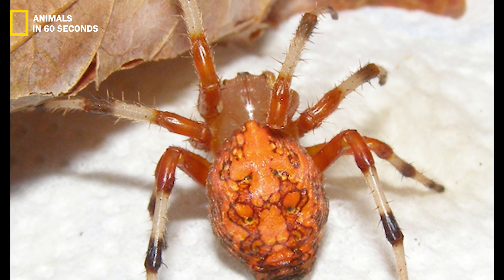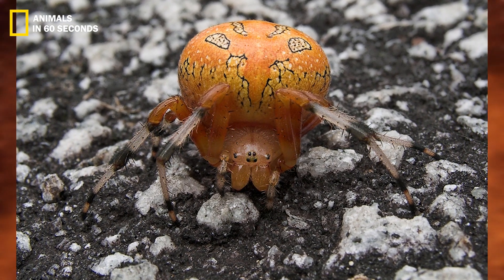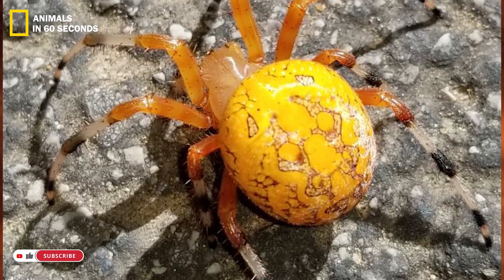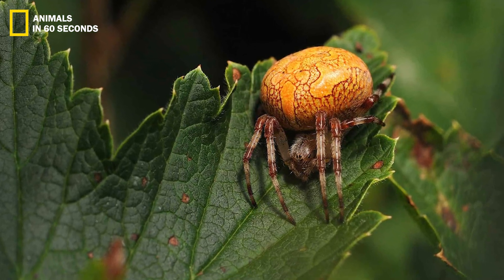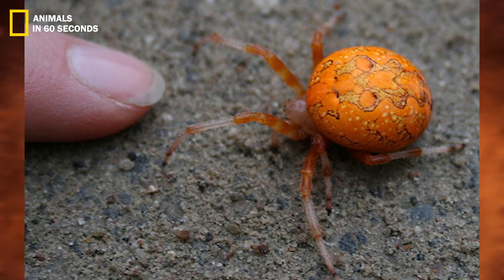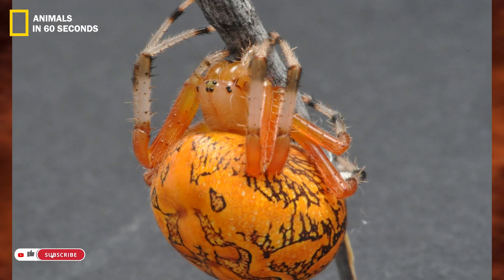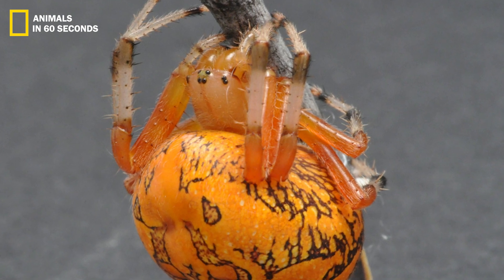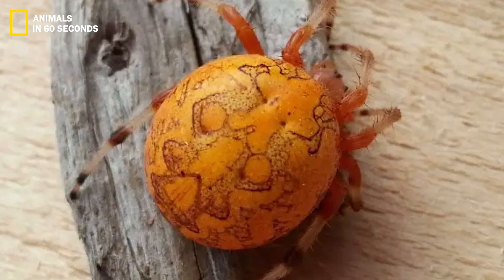Orange Spider: The most attractive spider you can see in your life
🤓 OUR SUUGESTIONS